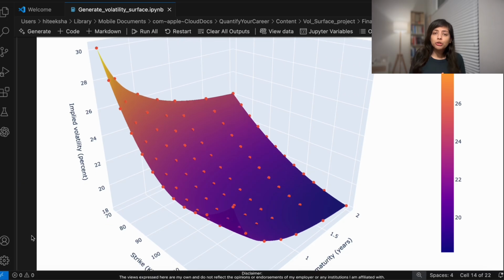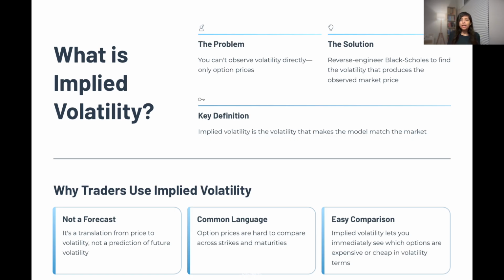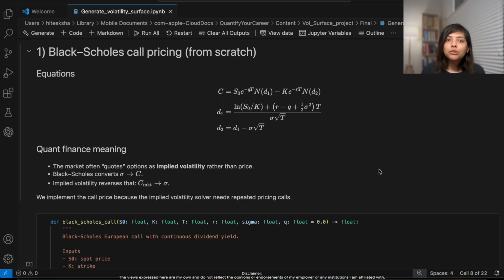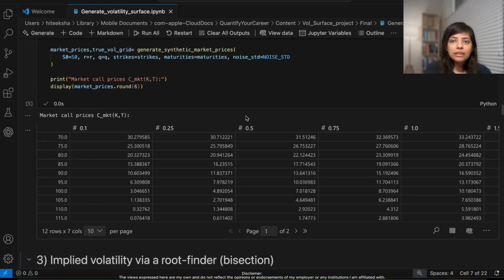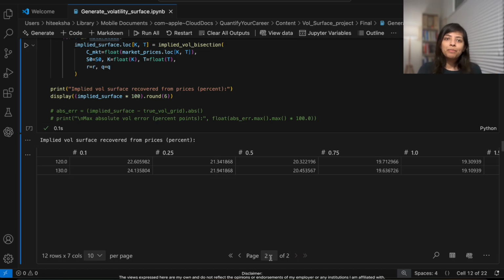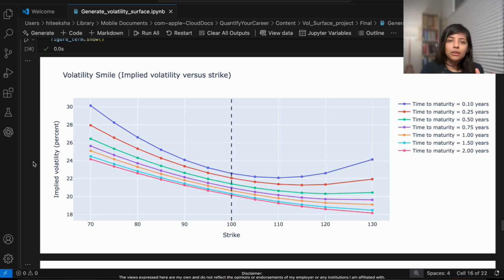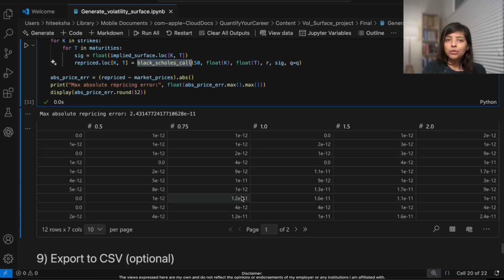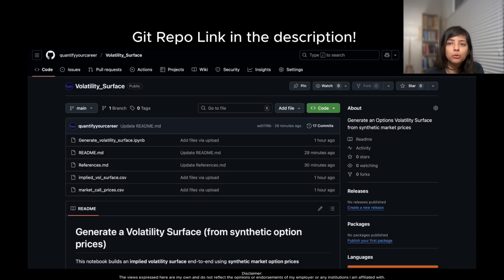Quant Project | Build a Volatility Surface in Python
Learn how to build an options volatility surface in Python with this comprehensive walkthrough.

What You'll Learn:
- Implement the Black-Scholes formula
- Extract implied volatility using numerical root-finding methods
- Build a complete volatility surface grid from option prices
- Smooth and interpolate discrete data into a continuous surface
- Create interactive 3D visualizations with Plotly
- Generate volatility smile and term structure plots
- Validate your results with repricing checks

Why This Matters:
The volatility surface is essential for consistent option pricing and risk management. While the Black-Scholes model assumes constant volatility, in reality, implied volatility varies across strikes (the smile) and maturities (the term structure). This tutorial shows you exactly how to capture and visualize that behavior.

What We Build:
Starting with option prices organized by strike and maturity, we'll walk through the complete pipeline: implementing Black-Scholes, inverting it to extract implied vols, organizing results into a grid, smoothing with spline interpolation, and creating the key visualizations of smile and term structure.

📚 Resources: Concepts align with John C. Hull's discussions on volatility smiles and implied volatility in "Options, Futures, and Other Derivatives"

Timestamps:

0:00  What are we building?

1:27  Why Does a Volatility Surface Exist?

3:14  What Implied Volatility Actually Means

4:53  Stepbystep process of the Project

6:56  Python Notebook walkthrough

19:47  Why This Matters in Practice & Applications

21:50  Final Recap

22:52  What Comes Next